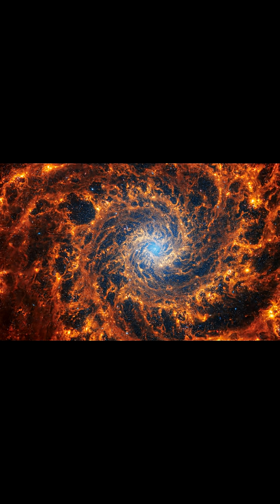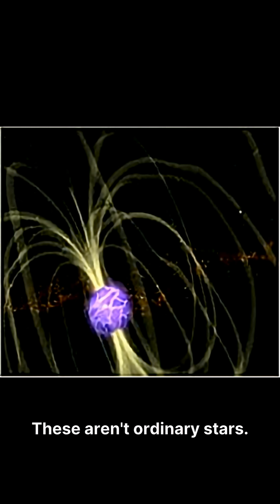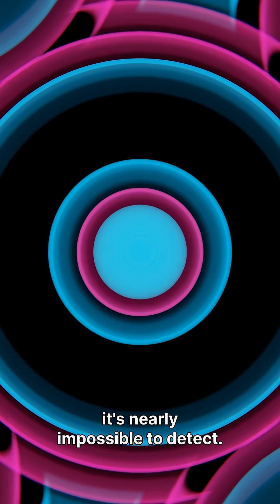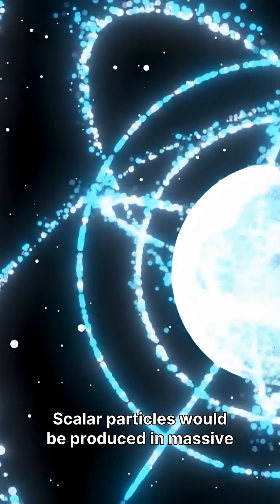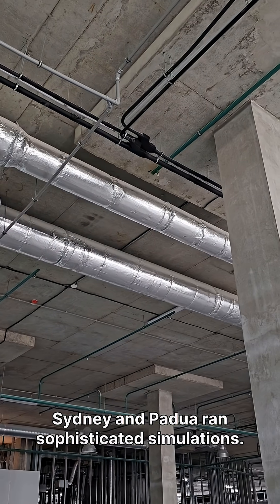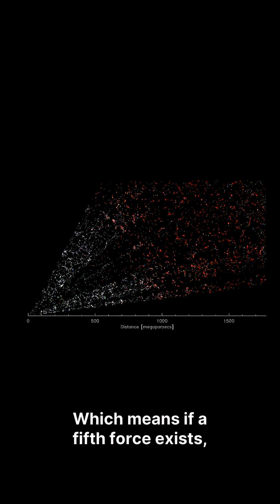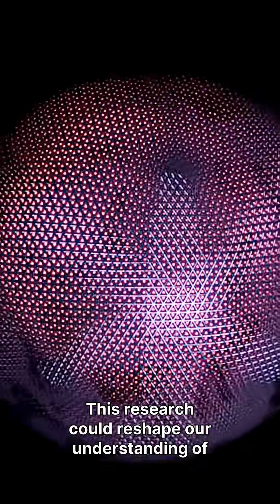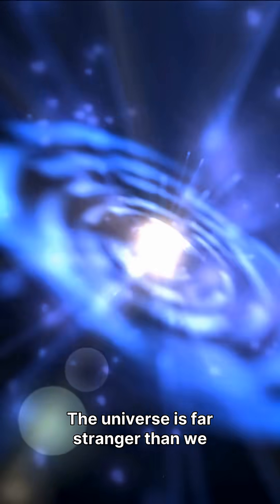Physicists Just Found Something Extraordinary Hidden in Neutron Stars—A Fifth Force?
Scientists just set the strictest limits ever on a hypothetical fifth fundamental force by studying neutron star cooling. Using advanced simulations, researchers discovered that if this mysterious force existed with significant strength, neutron stars would cool much faster than observed. Since they're cooling normally, any fifth force must be far weaker than previously thought.

⚛️ KEY FINDINGS
• Four known forces: gravity, electromagnetism, strong nuclear, weak nuclear
• Theoretical fifth force: mediated by scalar particles
• Neutron stars as cosmic laboratories for physics beyond the Standard Model
• Strictest constraints ever on scalar-nucleon interactions
• Implications for dark matter, extra dimensions, and beyond-Standard-Model physics

🌌 RESEARCH ORIGIN
Published in Physical Review Letters (Dec 2025)
Researchers: DESY, Italian National Institute of Nuclear Physics, University of Sydney, University of Padua
Lead researchers: Edoardo Vitagliano, Alessandro Lella, Damiano Fiorillo, Ciaran O'Hare